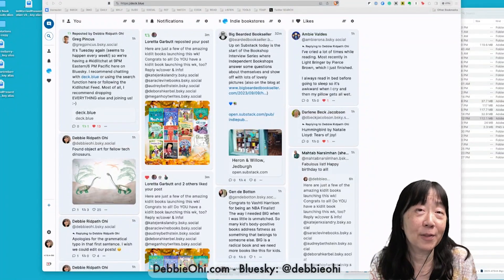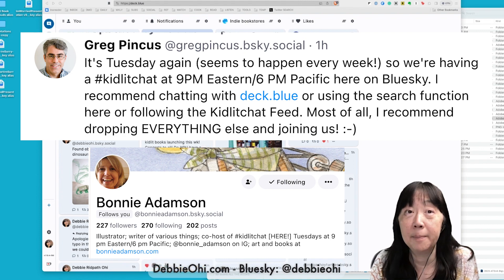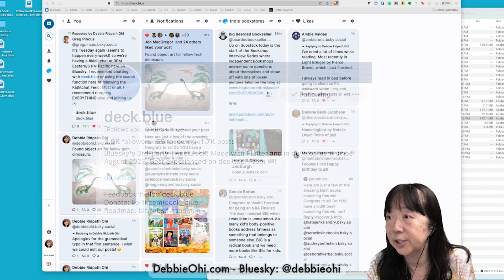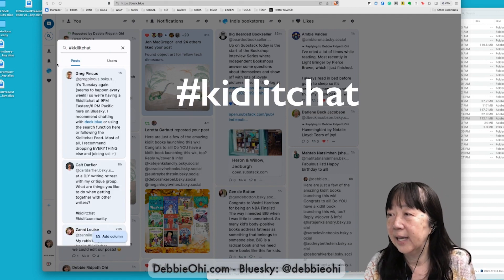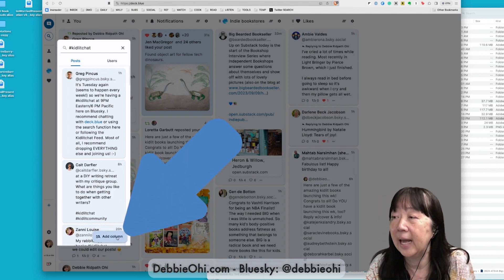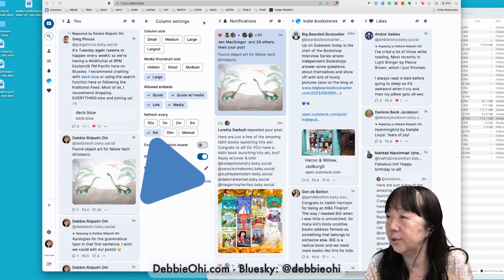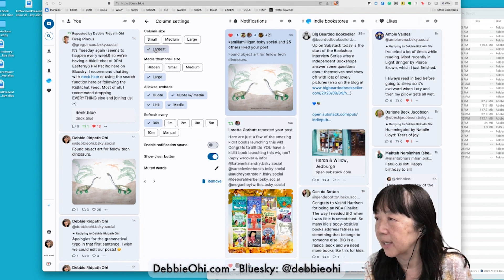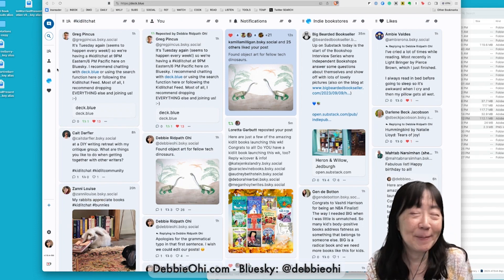How to use deck.blue to participate in a Bluesky livechat (KidLitChat)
NOTE: I strongly recommend signing up for deck.blue well before the livechat, so you have time to register for an app password (NOT your official Bluesky password but an app-specific password) and look around. To POST to Bluesky, click on the conversation button in the top left, above the Magnifying Lens search icon. Don't forget to add the livechat hashtag (kidlitchat) to what you post for others in the chat to see it!

KidLitChat is a livechat on Bluesky hosted by Greg Pincus and Bonnie Adamson.

I write and illustrate books for young people. Thanks for visiting my channel!